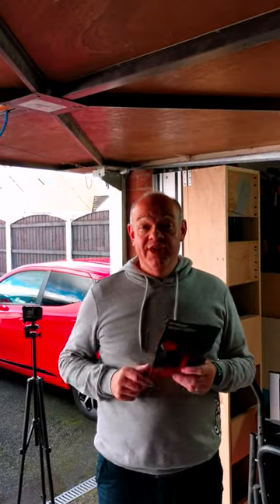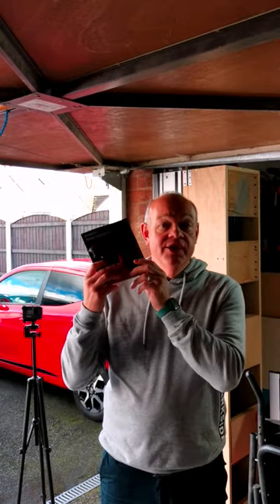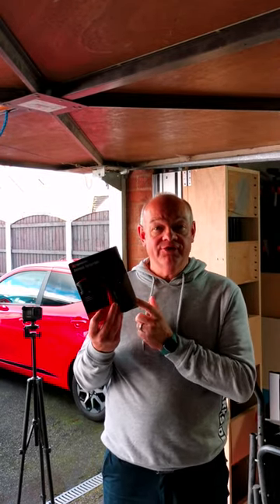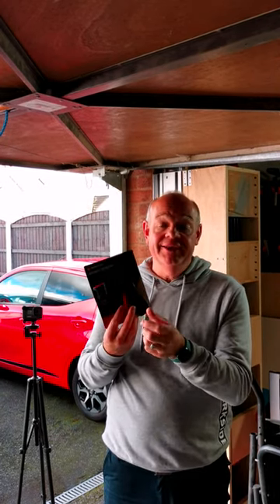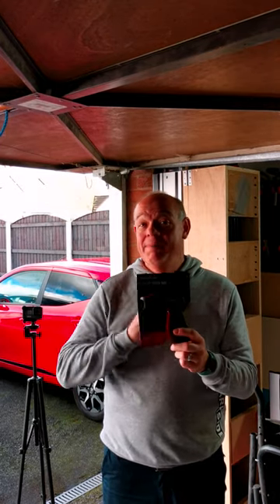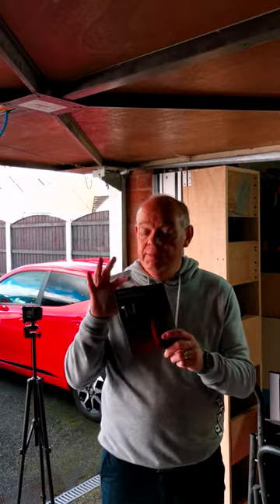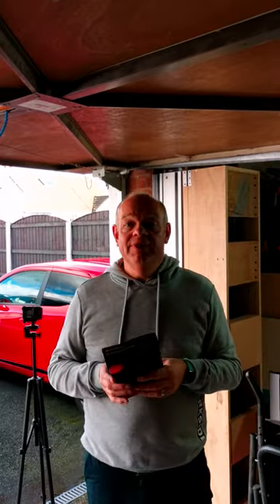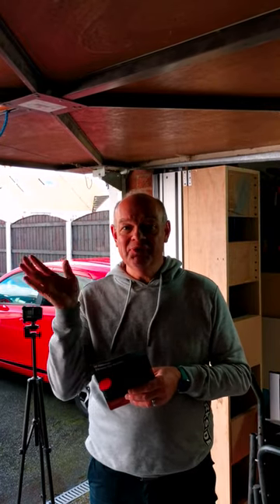The Garage Workshop -Parkside Aerosol Spray Can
Another YouTube short for the Garage Workshop!

A quick look at a new Parkside product!
Happy woodworking!